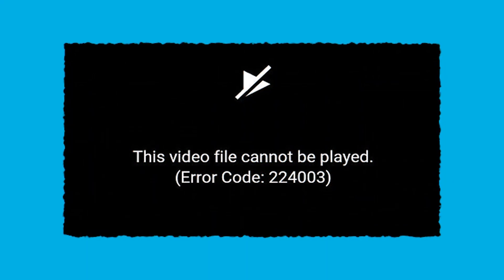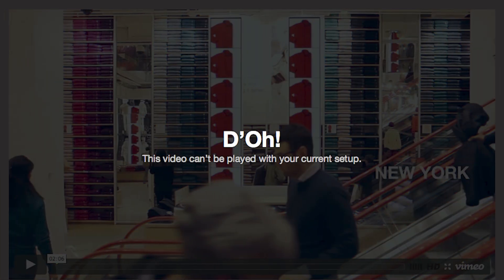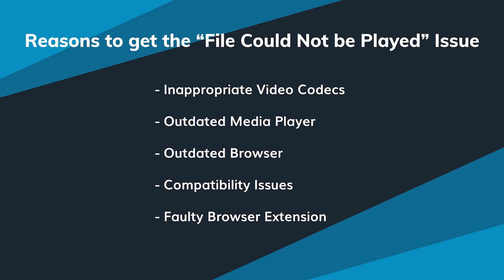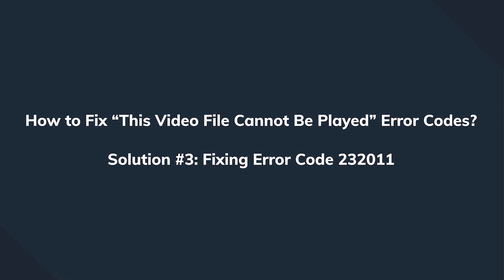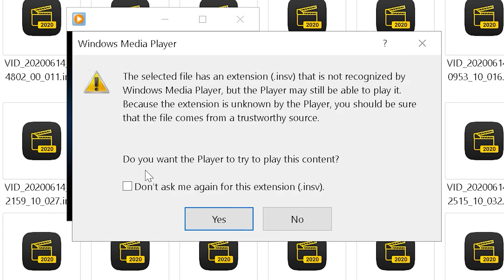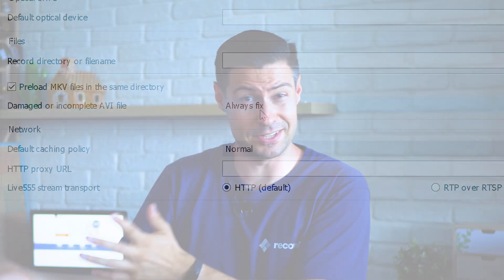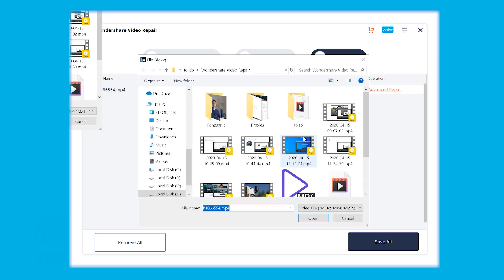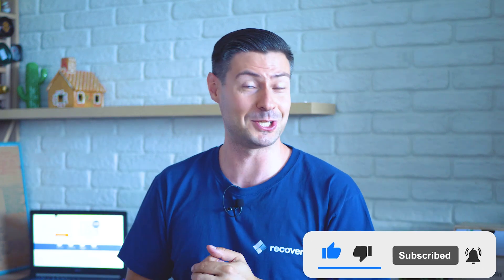This Video File Cannot Be Played? [Error Codes Fixed]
In this video, you will learn how to fix this video file cannot be played error code 224003/102630/232011 etc. with 2 easy methods. Try Video Repair Software

It's common to see error codes such as this video file cannot be played error code 224003 when play a video file. This kind of video error is triggered due to different reasons including inappropriate video codecs, outdated media players, outdated browser, compatibility issues, faulty browser extensions or add-ons, etc. If your computer can’t play a video file and displays a specific error code, there are some workable solutions: (You can also check the timestamps below)

1. JWPlayer Error Code 224003 1:58s

Error code 224003 occurs due to issues with the JW player (a built-in media player that majority of browsers use). Chrome users have repeatedly encountered this error. To fix the issue, the most optimal solution is to update your Chrome browser to the latest version and clear its cache files.

2. Error Code 102630 2:21s

Firefox users have reported encountering the error code 102630 error several times. It’s also a JW player error that’s triggered when the user tries to play an empty media playlist. So, if your browser is displaying this error, make sure to double-check the path of the playlist you’ve requested.

3. Error Code 232011 2:42s

If you’ve ever taken an online course, you’re most likely to have encountered the “this video file cannot be played error code 232011”. If you’re facing the same error, try switching your browser. In case you’re using a VPN, make sure to turn it off before playing the online course.

4. HTML5 Video File Not Found Error 2:58s

Although HTML5 this video file cannot be played error usually occurs due to backend issues, it can also appear if your browser doesn’t support HTML5 video codecs. In this case, you can either update your browser to the latest version or try playing the video in a different browser.

Optional: How to Fix Computer Not Playing the Locally Stored Videos?

There are also many users also face this video file cannot be played error codes while playing locally stored videos. The most common reason for these errors is an incompatible file format or a corrupted video.

Fix 1: Use another Media Player 3:38s
VLC is one of the most popular media players that support the majority of file formats. Simply launch it and right-click the video file you want to play and select open with VLC.

If you still are at the same situation, let us tell you that VLC also has the power to resolve slightly corrupted video file. You just have to:
Step 1: Rename your file as AVI after making a copy of it.
Step 2: Launch VLC and hit “Tools” followed by “Preferences”.
Step 3: Go to “Inputs/Codecs” and choose “Always Fix”. Save it.

Fix 2: Repair the Video using a Professional Video Repair Tool (Wondershare Video Repair) 4:48s
Step 1: Launch Wondershare Video Repair and tap the “Add” button to add a corrupted video file.
Step 2: Click the “Repair” button in the bottom-right corner. This will begin the repairing process quickly.
Step 3: As soon as the process completes, tap the triangle “Play” button to preview the repaired videos. Click OK to save the repaired video.

We hope that today’s video fixed all of those irritating “this video file cannot be played” errors.